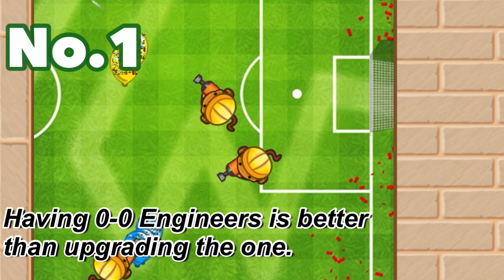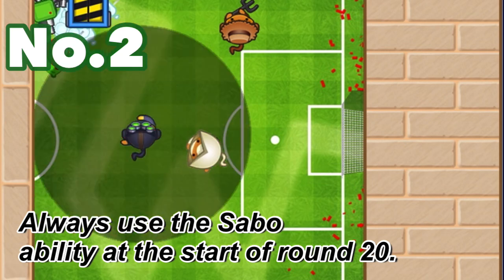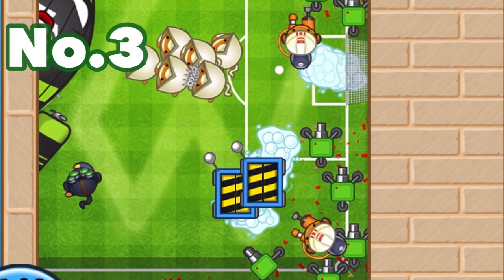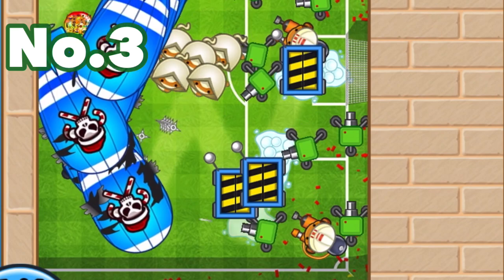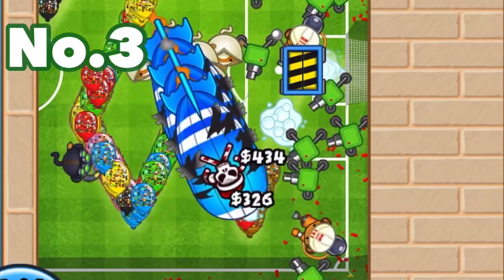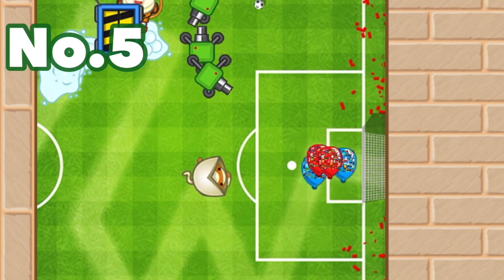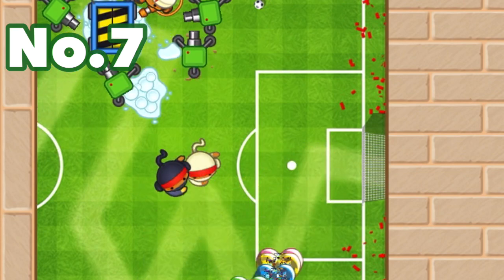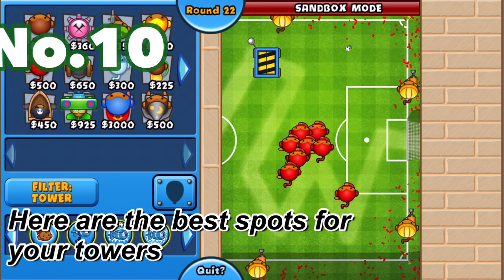10 SIMPLE NFE Tips+Tricks! (BTD Battles)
Have a great day nerds